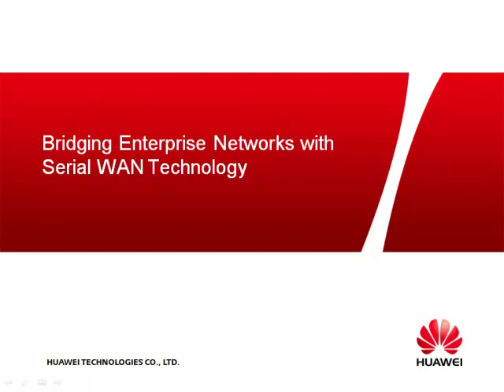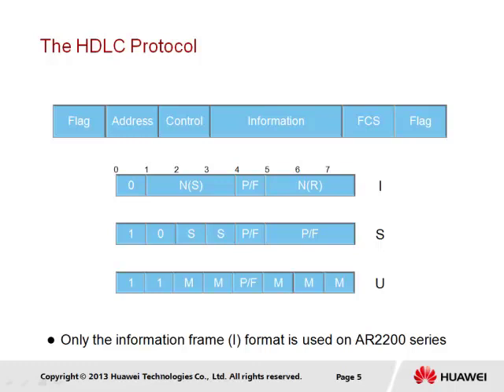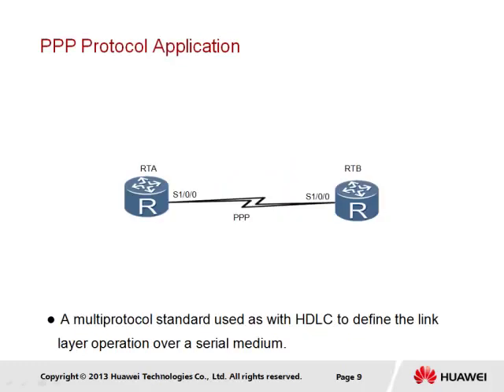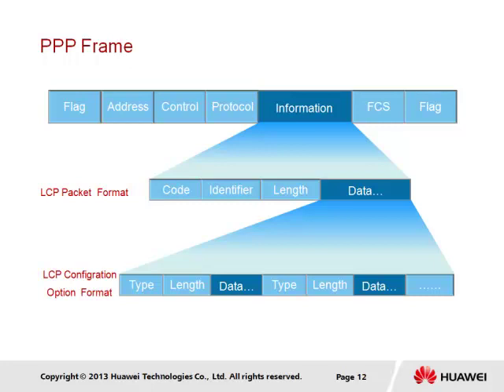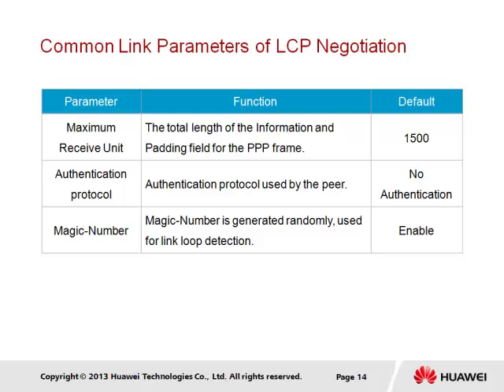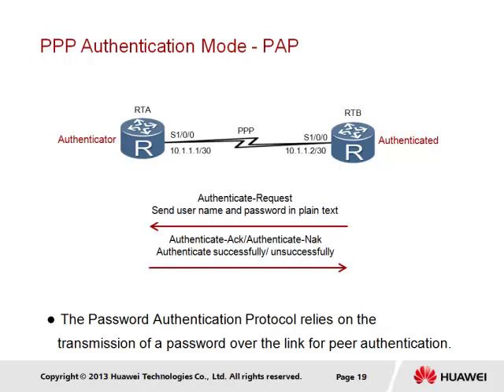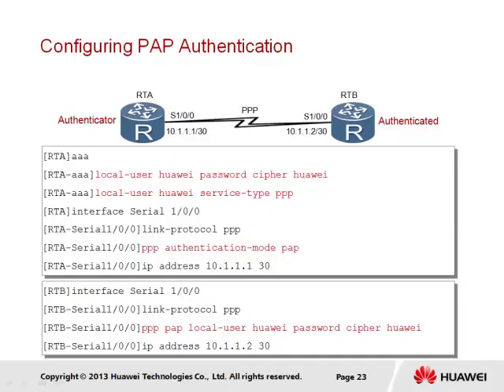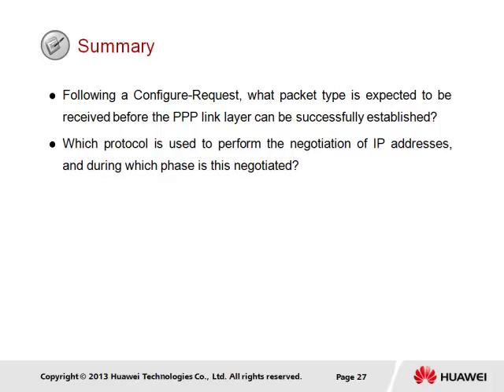huawei intermediate training certification(2)